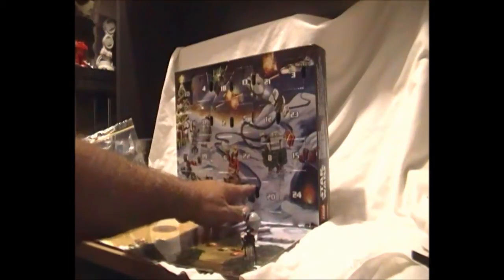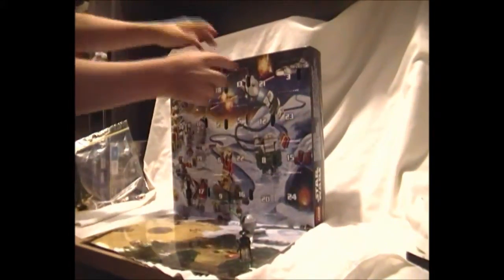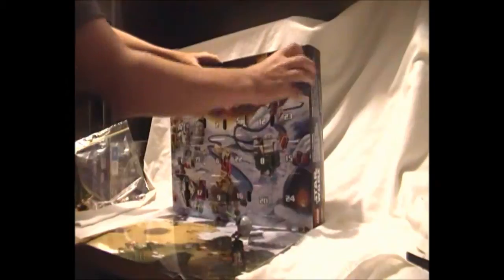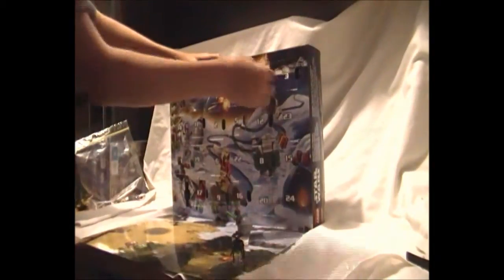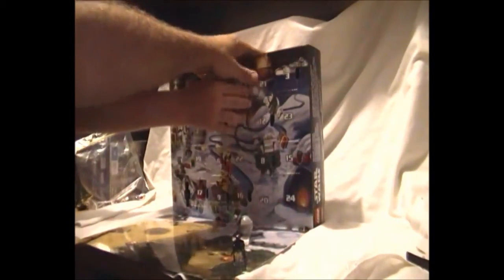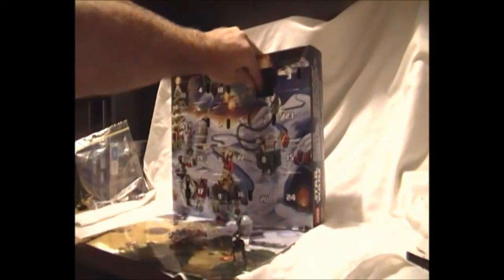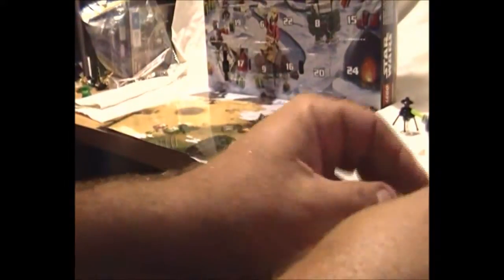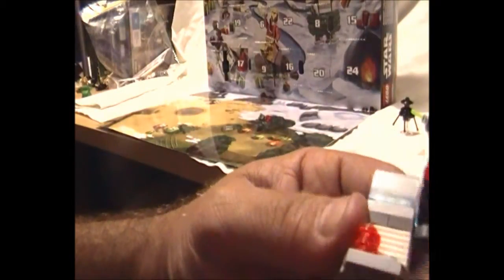The Plastic Crack Show - Star Wars Lego Advent Calendar Day 21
Welcome to Day 21 of our Star Wars Lego Advent Calendar reveal.  Enjoy!